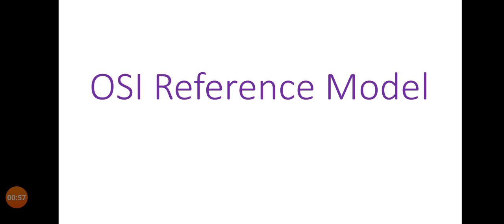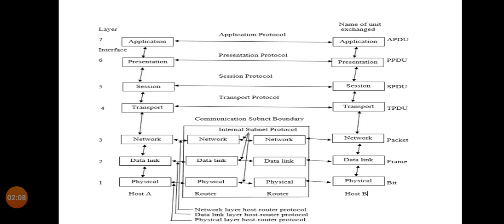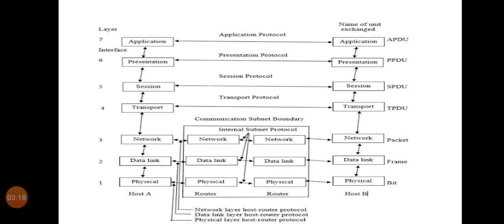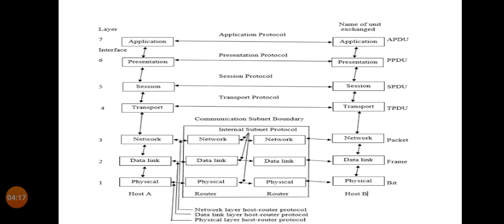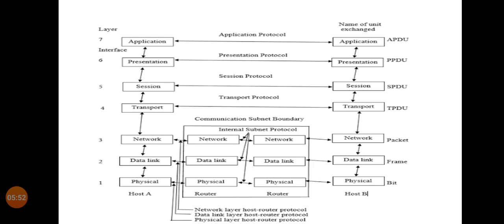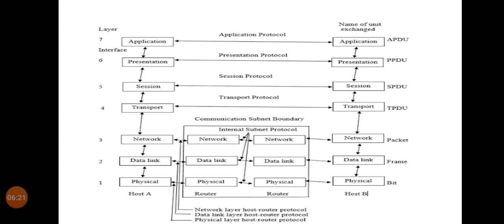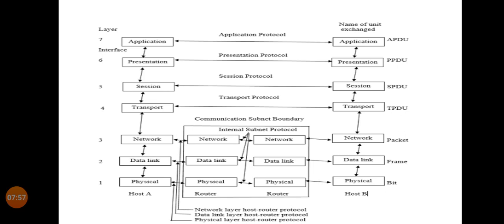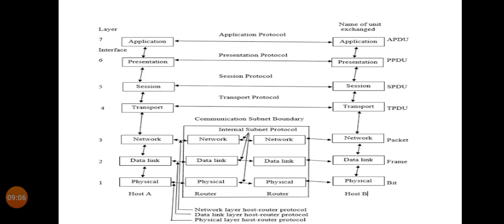7 OSI Reference Model (Important concept)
OSI Reference Model (Important  concept)